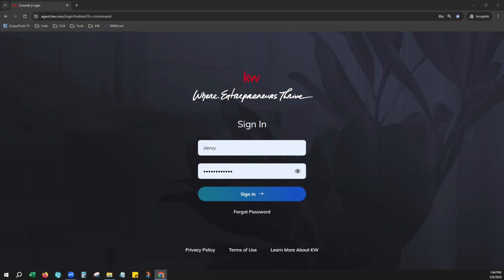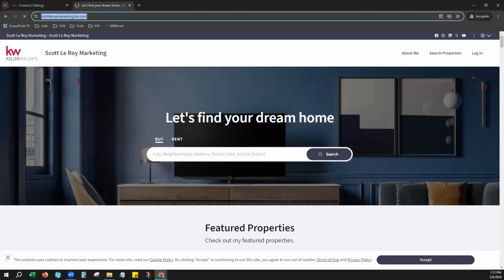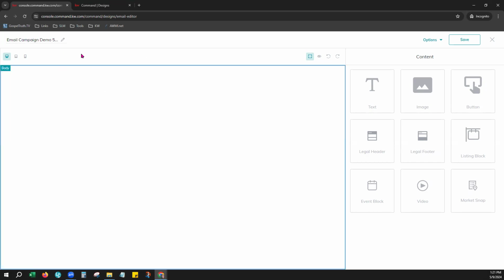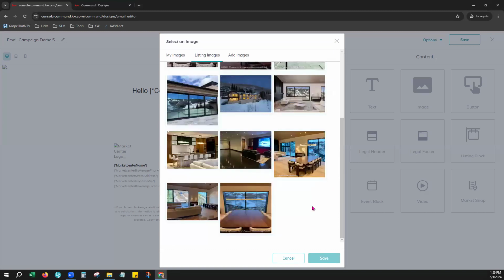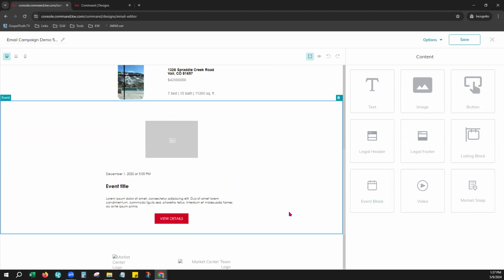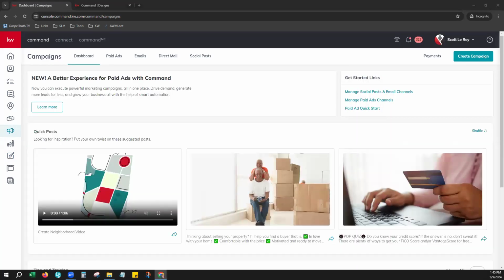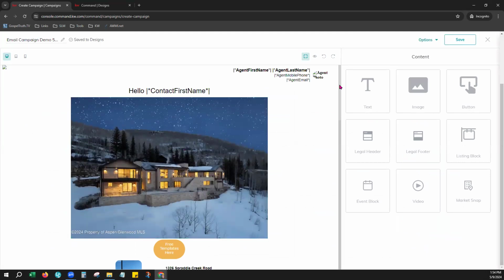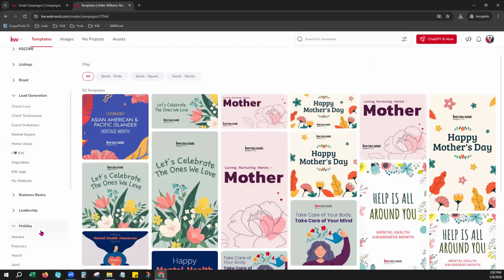Nurture Your Database: Campaigns - 5/9